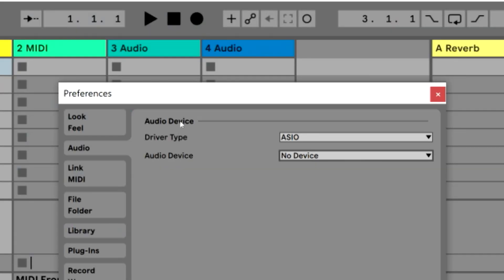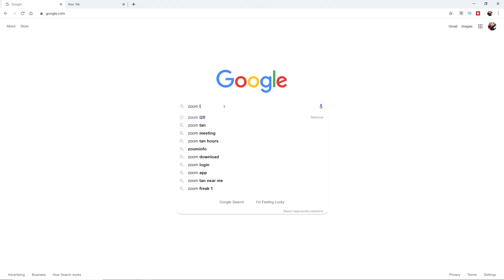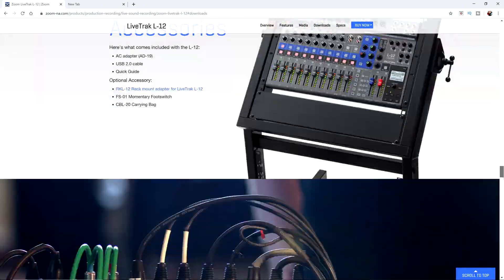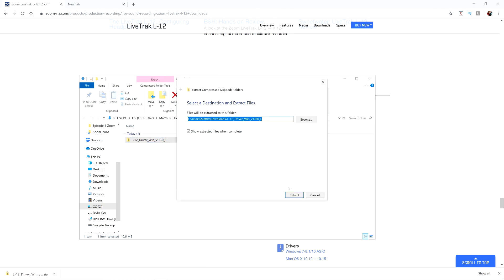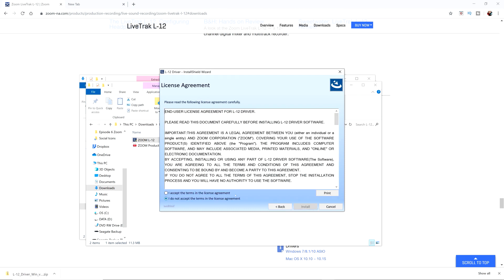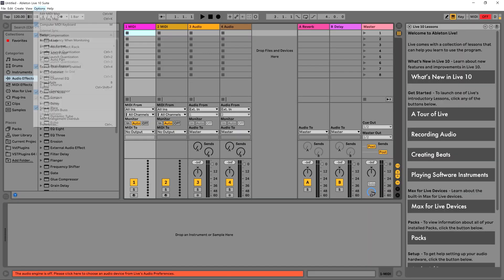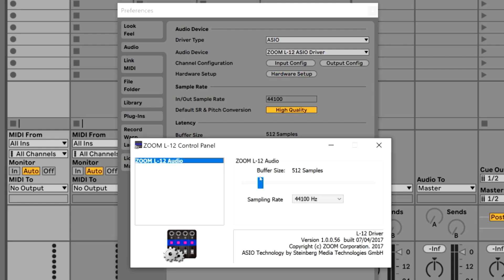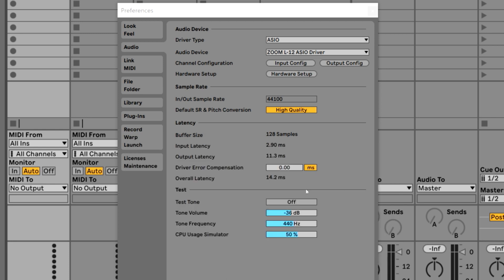Zoom Livetrak L-12: Driver Install Tutorial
In this video I show you how to set up the Zoom LiveTrak L-12 ) Drivers inside of a Windows 10 computer.

My Main Pieces of Musical Gear:

➤Soundcraft MTK22
➤Audio-Technica AT-LP60
➤Waldorf Blofeld
➤Art Studio V3 Tube Pre Amp